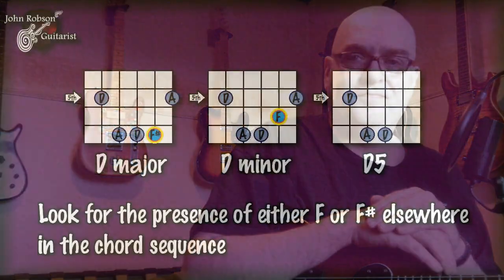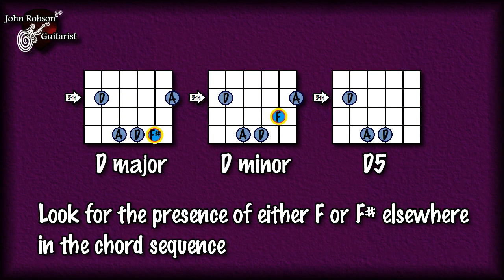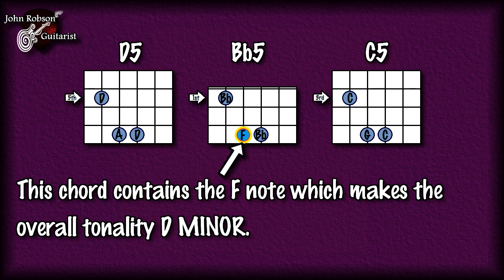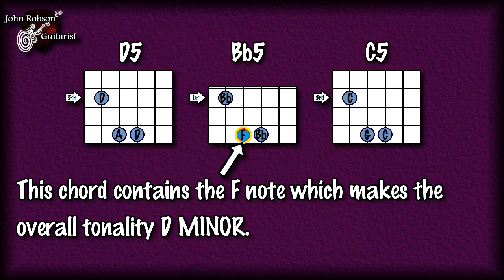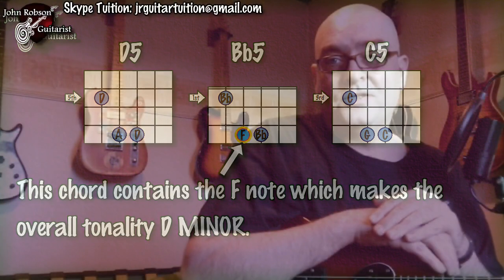A Puzzling Question On Power Chords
A puzzling question I was asked by a rock guitar player on the topic of powerchords